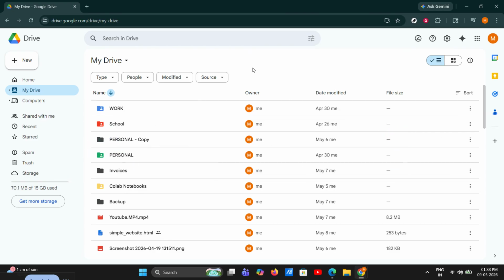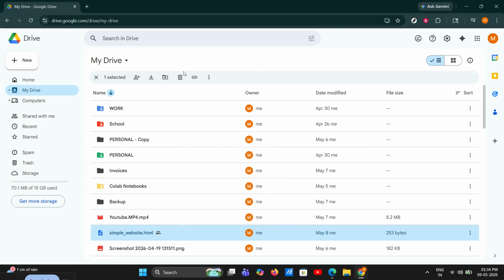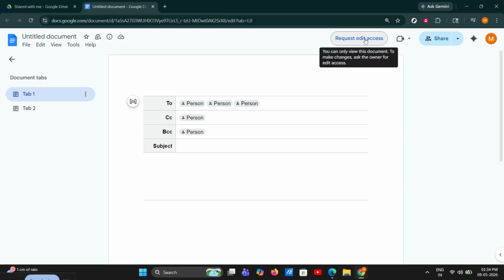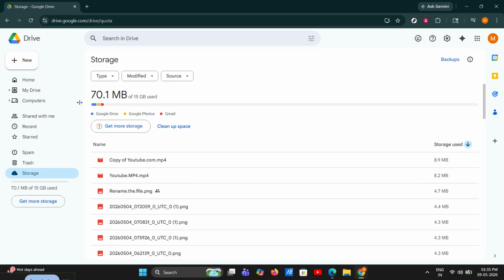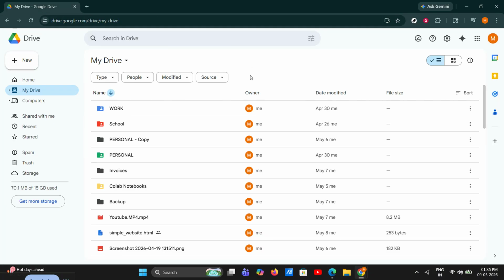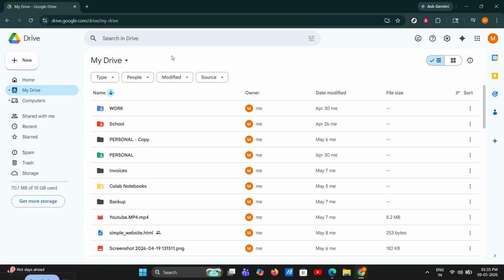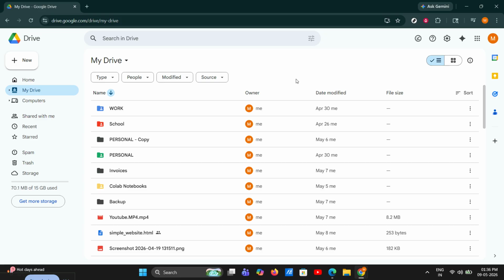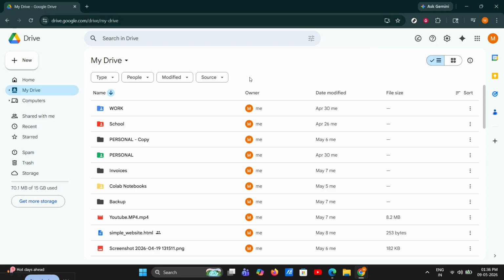Google Drive Error Creating Copy (Easy Fix Guide)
Learn how to fix the Google Drive error creating copy with simple troubleshooting steps. This guide covers refresh fixes, permissions, storage checks, browser cleanup, Incognito mode, moving files, and trying another browser.

🕚Timestamps:
0:00 Intro
0:24 Refresh Google Drive
0:56 Check File Permissions
1:31 Check Google Drive Storage
1:57 Clear Browser Cache And Cookies
2:29 Try Incognito Mode
2:56 Move The File First

✍️What You'll Learn In This Video:
• How To Fix Google Drive Error Creating Copy
• How To Refresh Google Drive And Retry Copying
• How To Check Shared File Permissions
• How To Confirm Google Drive Storage Space
• How To Clear Chrome Cache And Cookies
• How To Use Incognito Mode To Troubleshoot Drive
• How To Move A File Before Making A Copy
• How To Test A Different Browser For Google Drive Issues

💡Pro Tips:
• If the file is shared by someone else, ask whether copying is disabled in the sharing settings.
• Clear cookies only for Google services first if you want a faster targeted reset.
• Try a private window before changing too many settings, since it quickly rules out extension issues.
• If Drive still fails, sign out and back in to your Google account after clearing cache.
• Keep an eye on storage across Drive, Gmail, and Photos because all three can affect your account space.